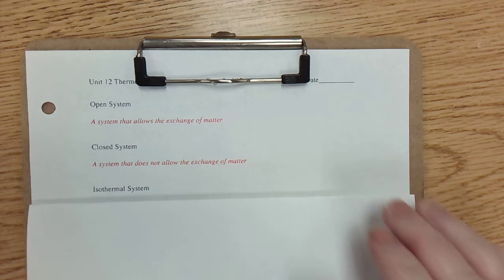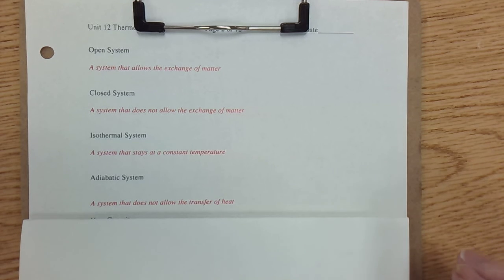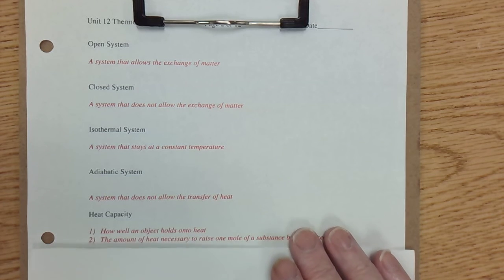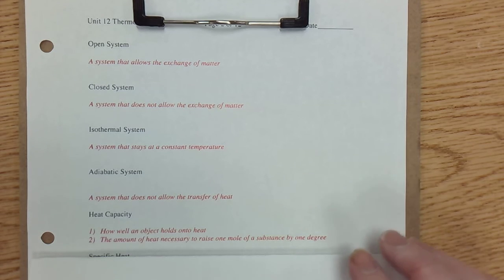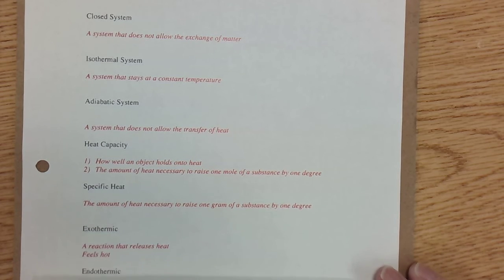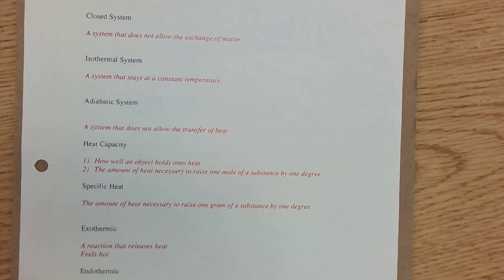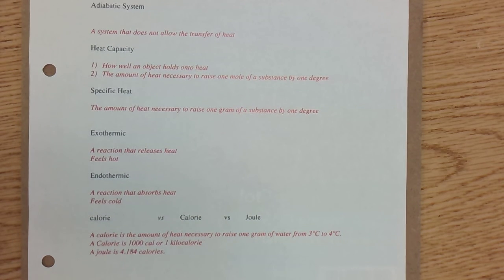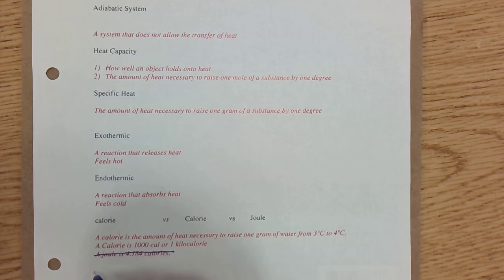Honors Heat pg 2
Page 2 of 12 for the Honors Chemistry Lecture Outline dealing with Thermodynamics.

This covers the basic definitions necessary for Thermochemistry in an Honors Chemistry class.